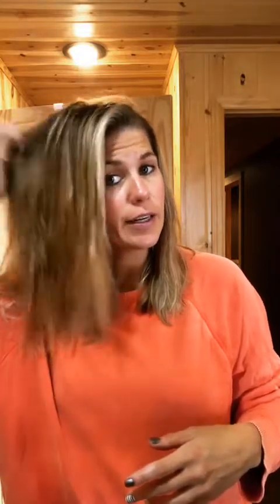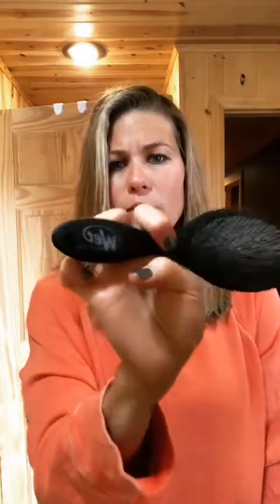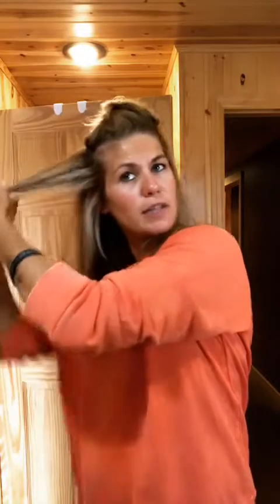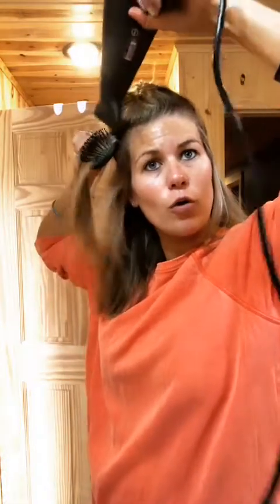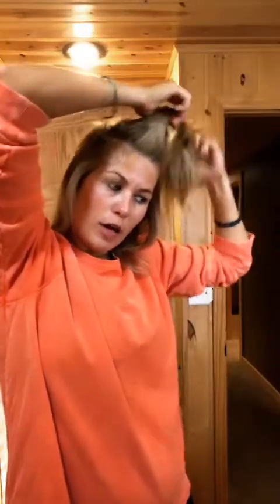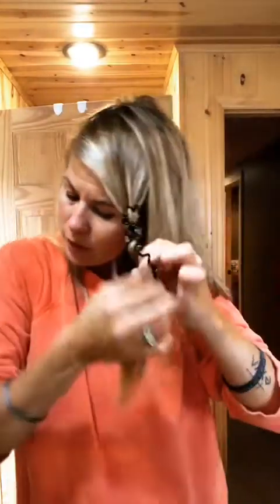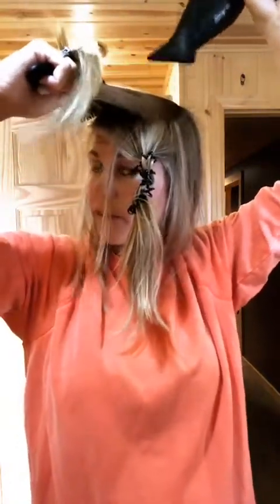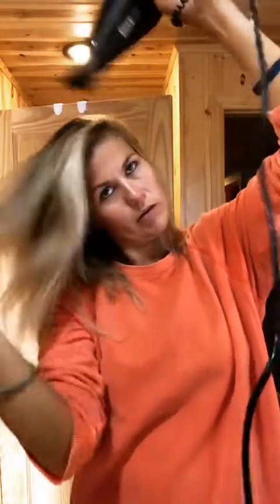How I blow dry my hair with a flat brush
How I blow dry my hair using a flat brush tips and tricks!